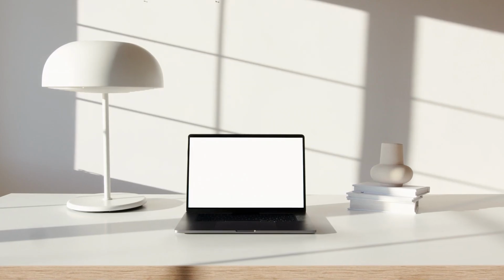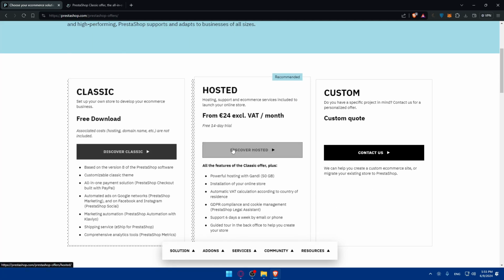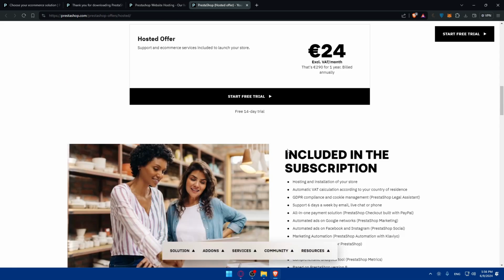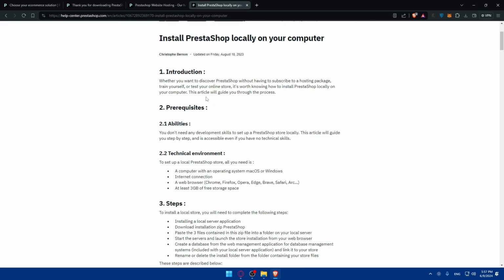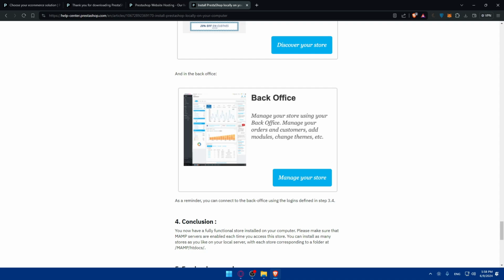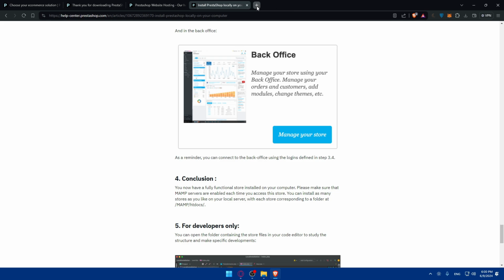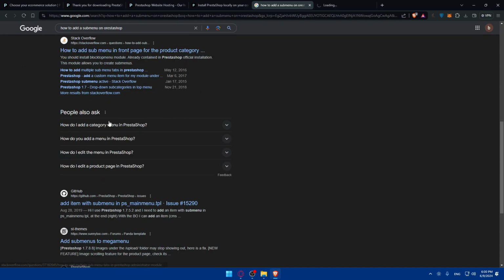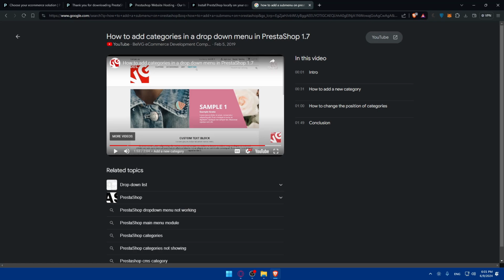How To Add Submenu in Prestashop ! (Full Tutorial)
Today we talk about add submenu in prestashop,prestashop,how to add submenu in prestashop